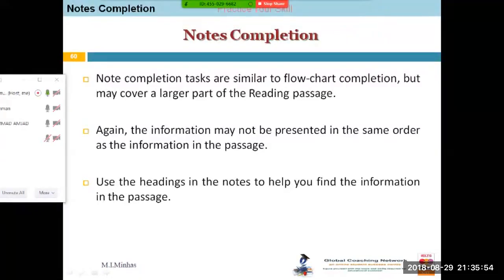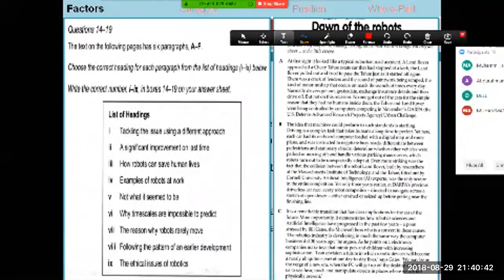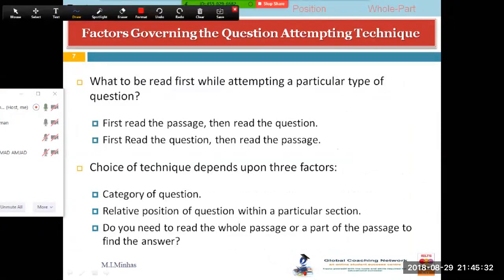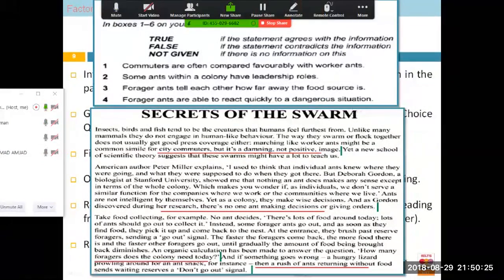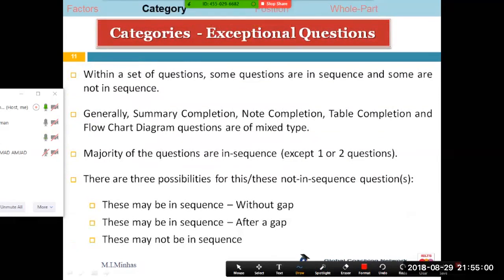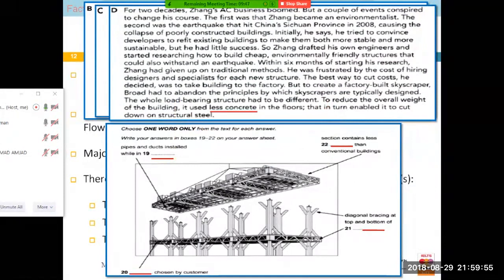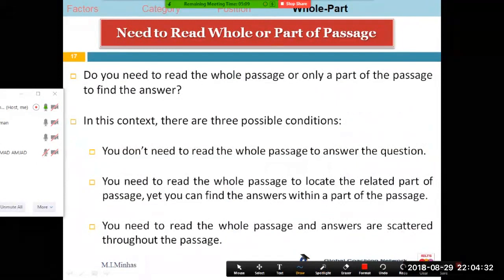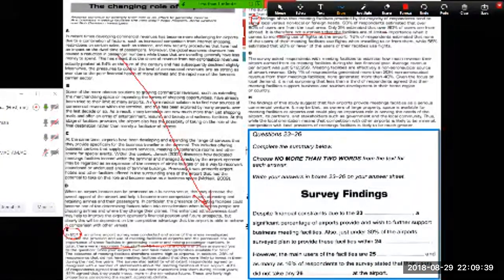IELTS Preparation Course - Reading - Part 14